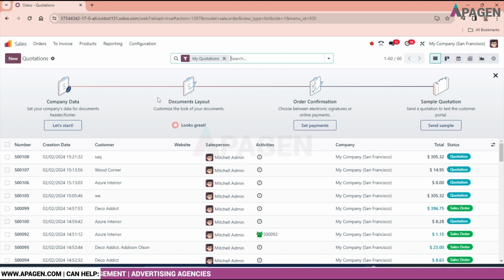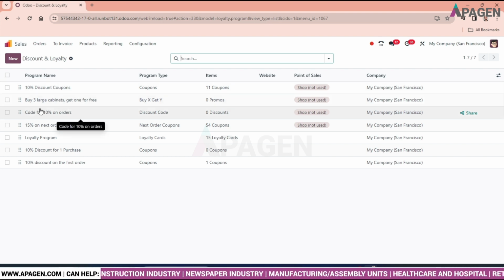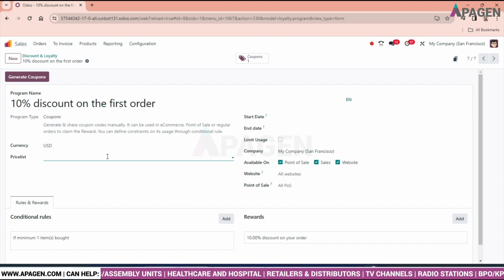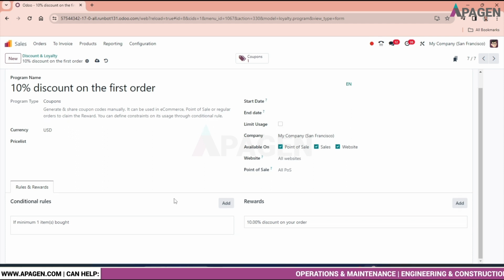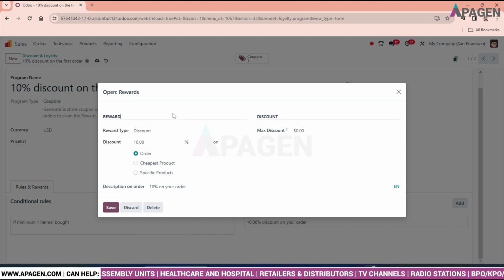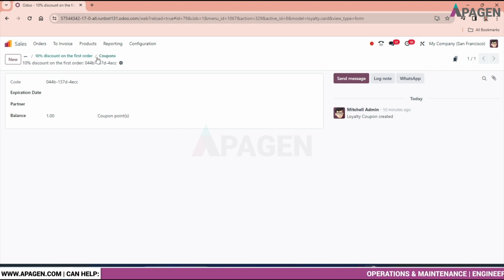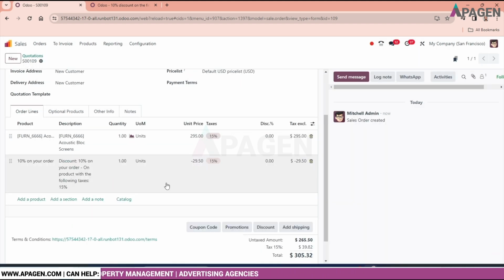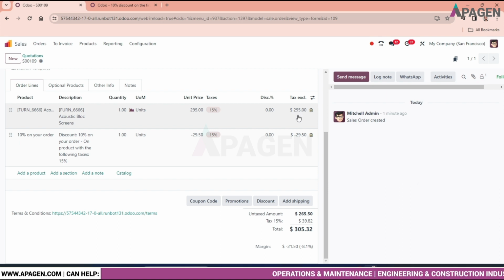Odoo 17 - Coupon Management | Sales Management | Apagen Solutions